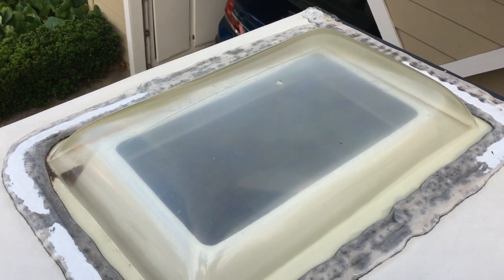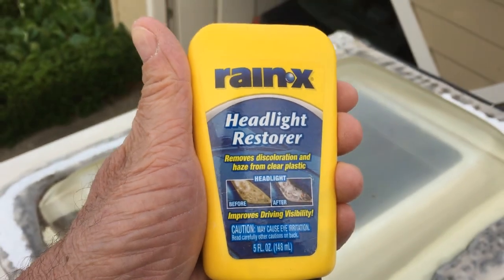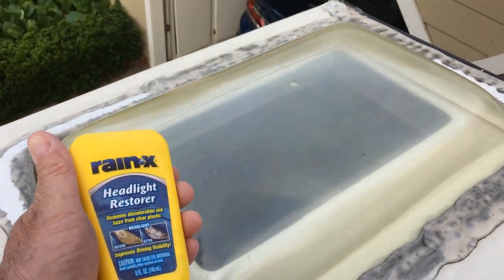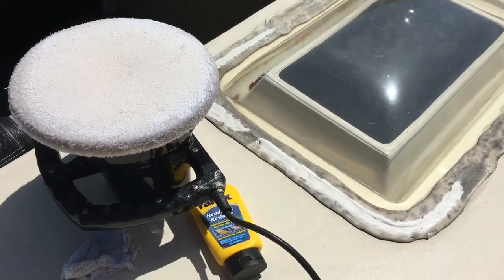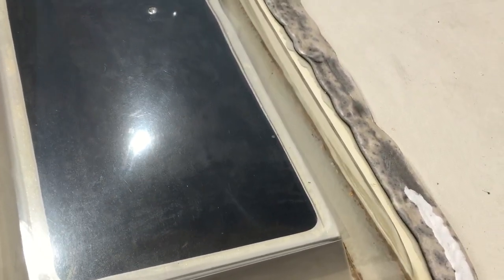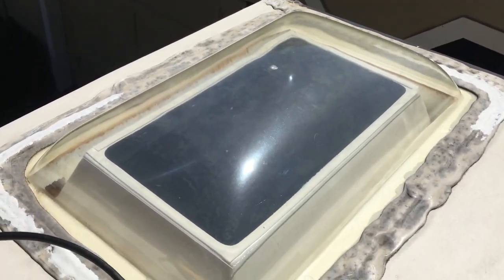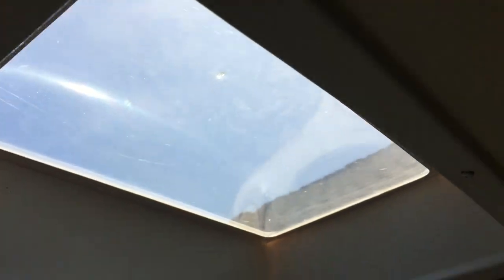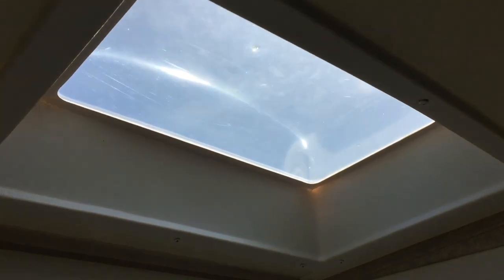Cleaning a Discoloring Skylight Travel Trailer (RV) Dome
You can't really see it in the video but using the Rain X Headlight Restorer did help quite a bit.

Update: This helped for around a year and then it was all discolored again so around 1 1/2 years later I replaced the skylight with a new one -

Here's a link to what I used: